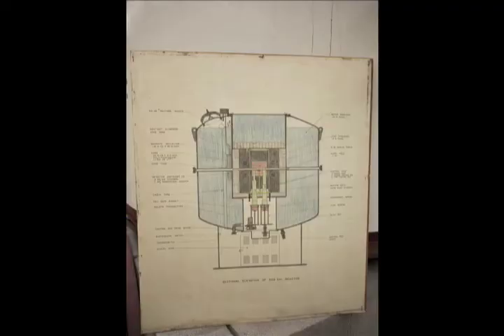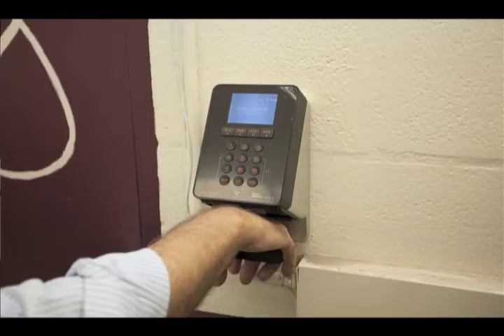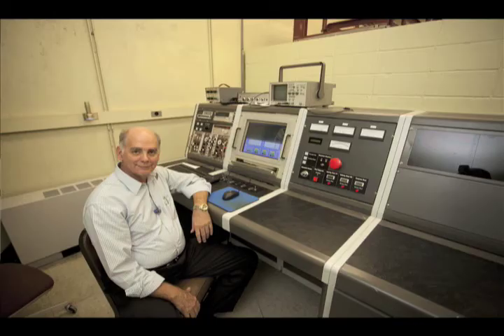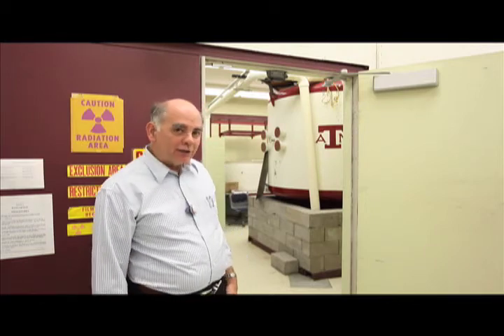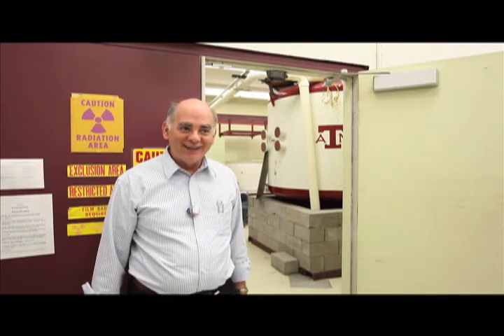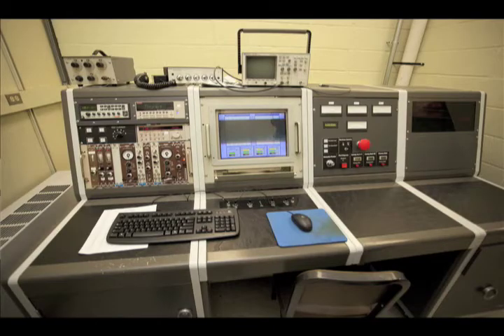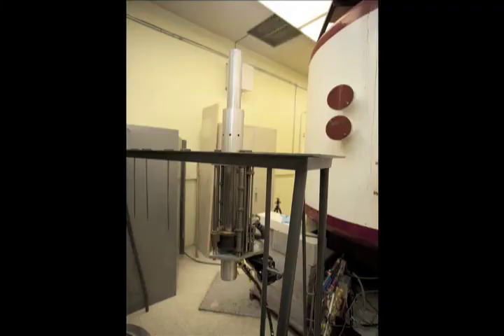Texas A&M Nuclear Reactor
Professor Dan Reece discusses one of two nuclear reactors on A&M's campus.